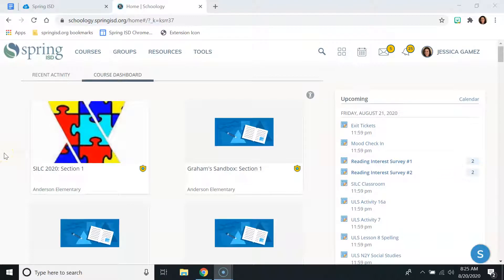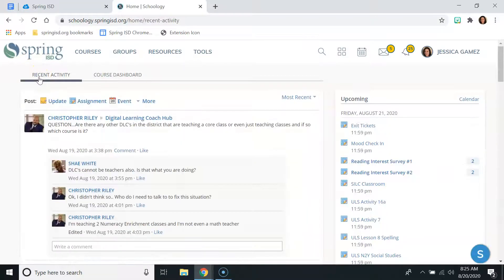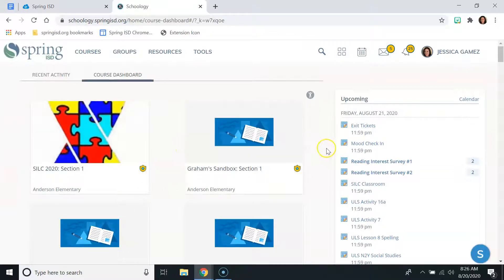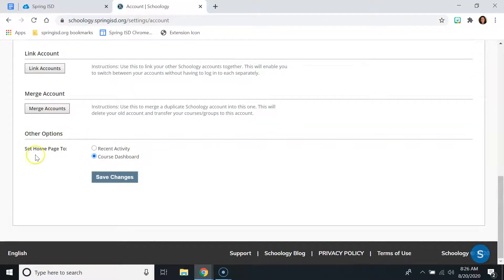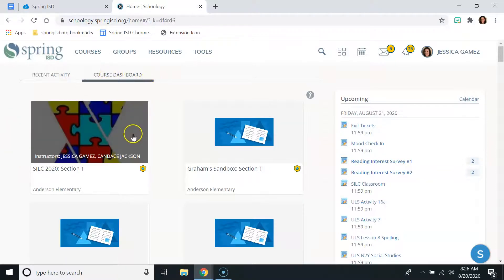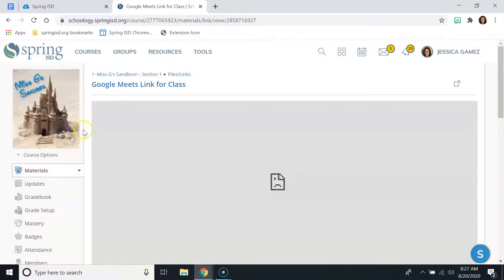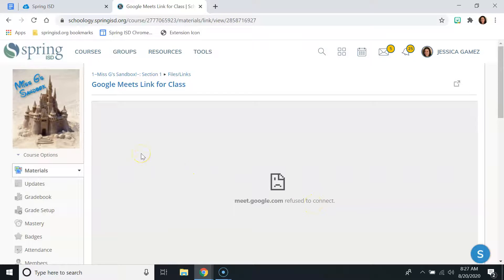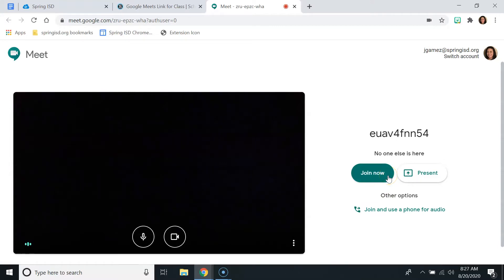Solving Common Issues in Schoology with Course Icons & Links